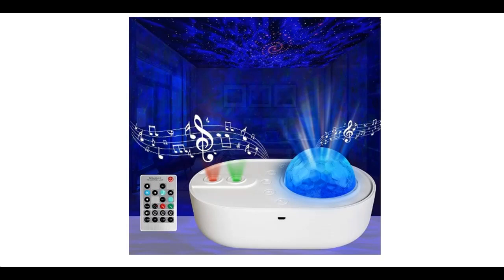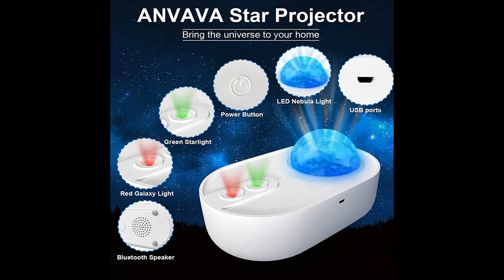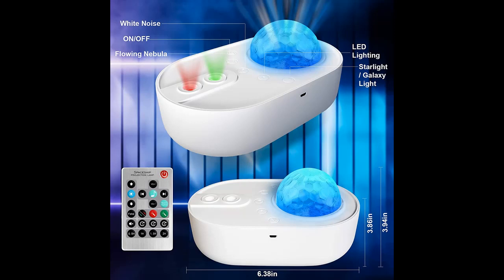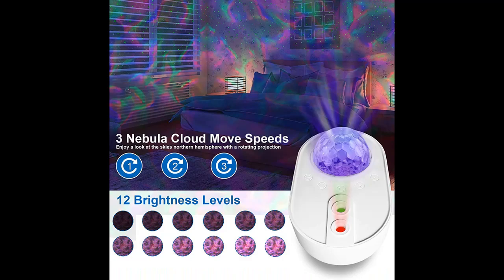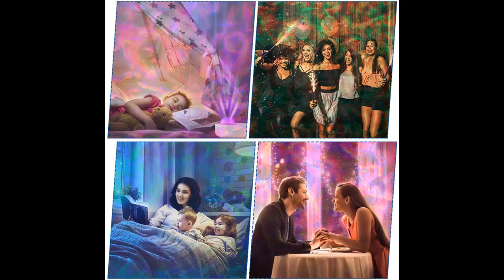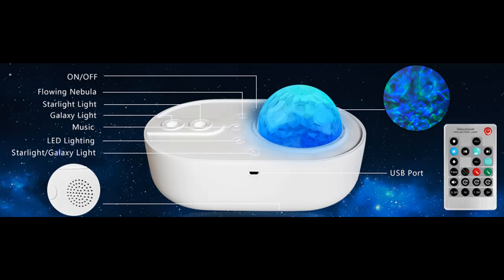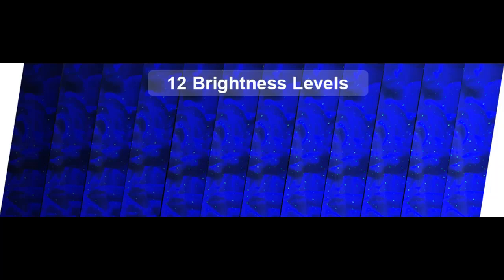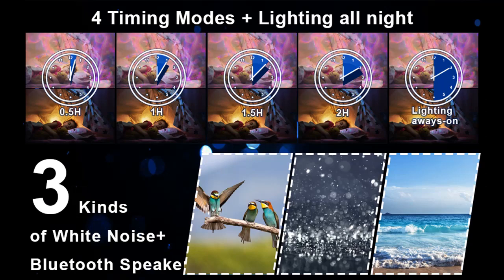ANVAVA 3-in-1 Star Projector, LED Starry Projector White Noise, Night Light Projector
Reasons compound to decide before select ANVAVA 3-in-1 Star Projector, LED Starry Projector White Noise, Night Light Projector, Adjustable with Bluetooth Music Speaker and Remote Control for Bedroom Living Room Party Decoration by Video introduce the latest products youtube channel.

Why Choose ANVAVA 3-in-1 Star Projector?

Specification details/Price details/Full Reviews [RECOMMEND]

ANVAVA 3-in-1 Star Projector, LED Starry Projector White Noise, Night Light Projector, Adjustable with Bluetooth Music Speaker and Remote Control for Bedroom Living Room Party Decoration